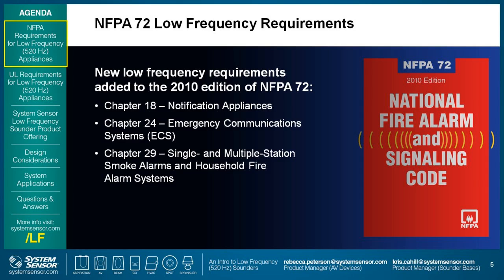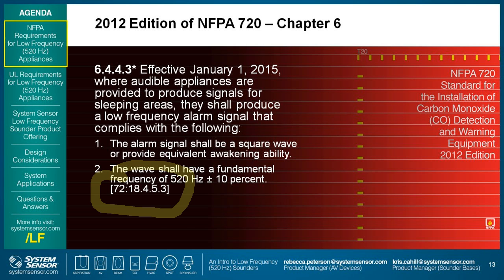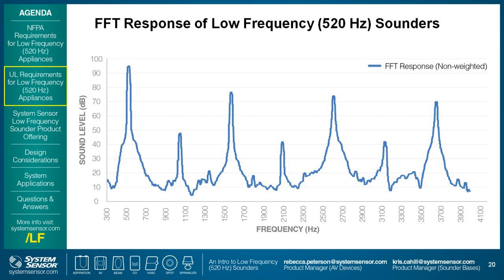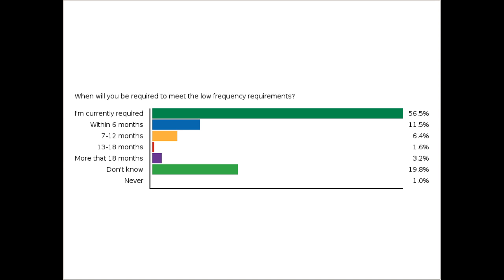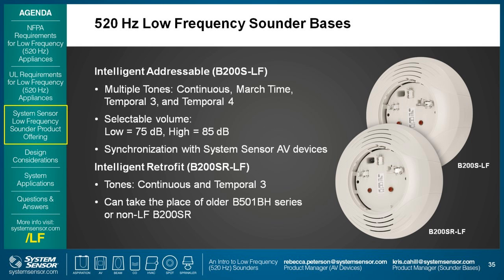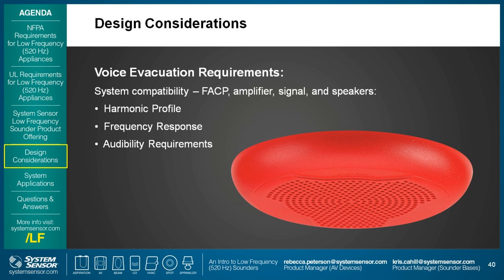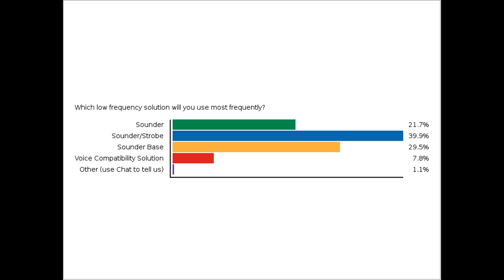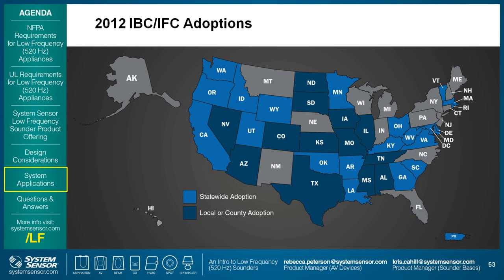AV - Low Frequency -- Design & Installation